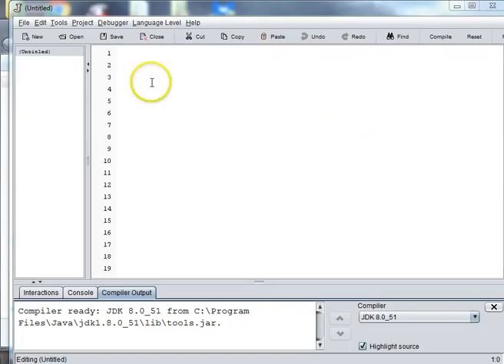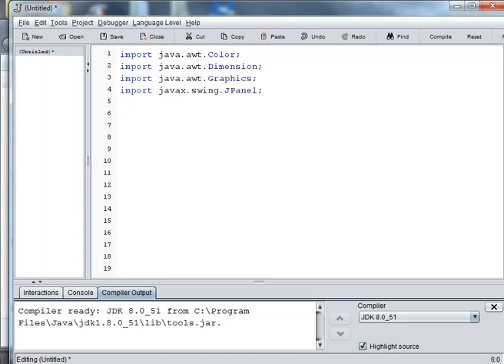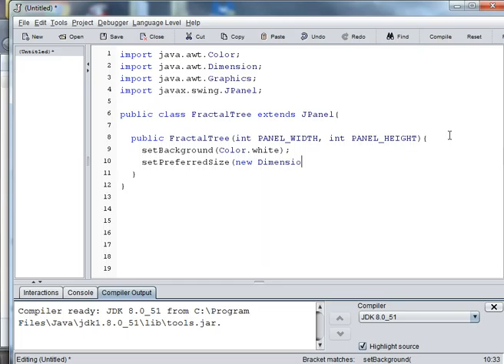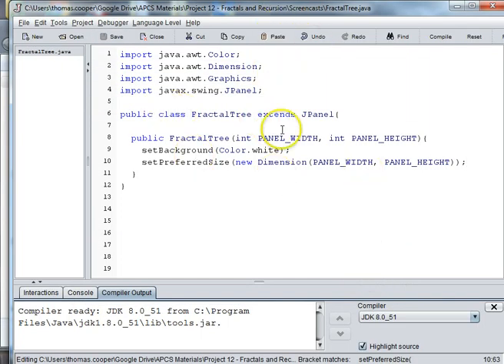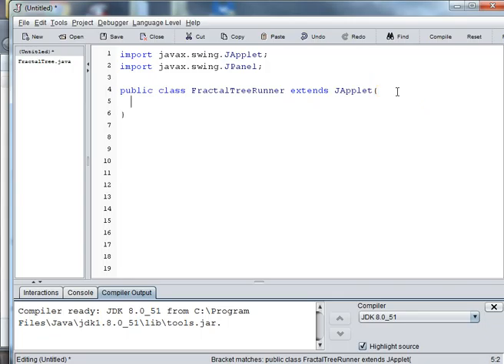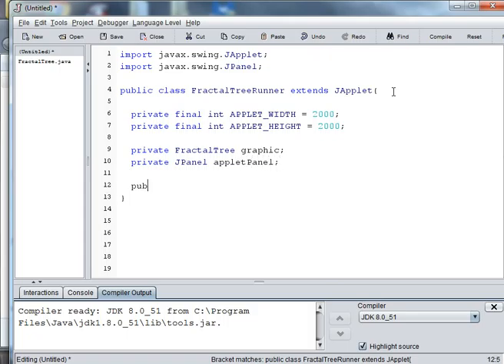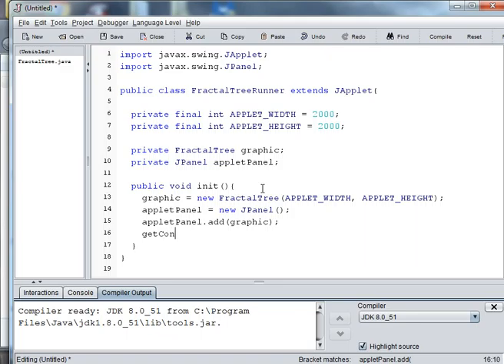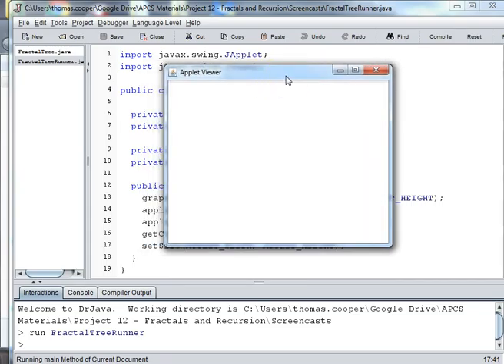Fractal Tree Part 1 Applet Panel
The program uses recursion and the unit circle (trig) to draw a tree fractal.  Play with location, angle, color, width, depth and other variables.  This video focuses on the graphics window and can be used for drawing other fractals.